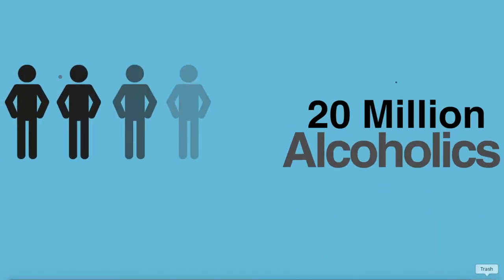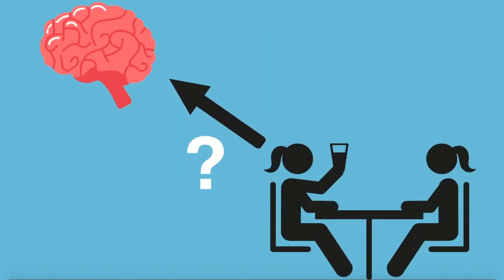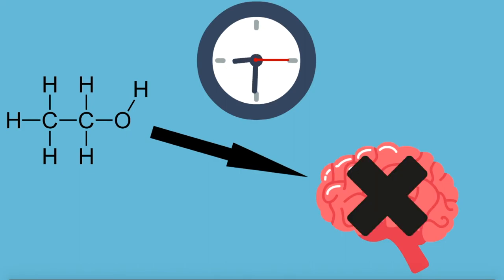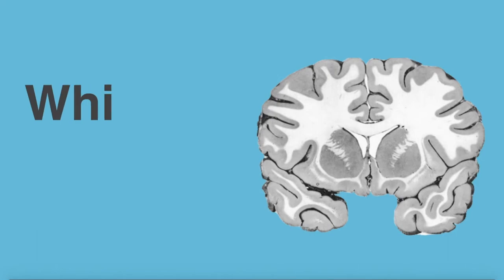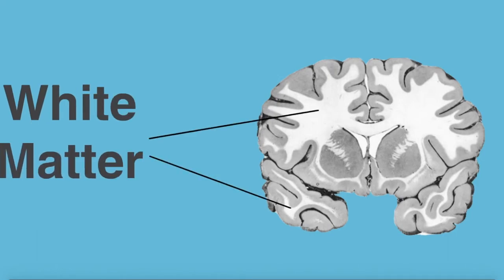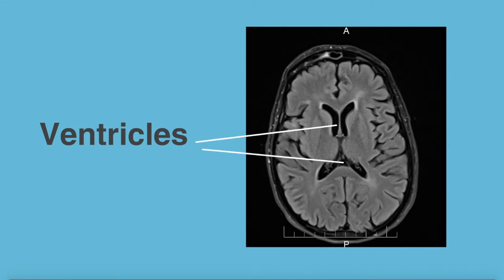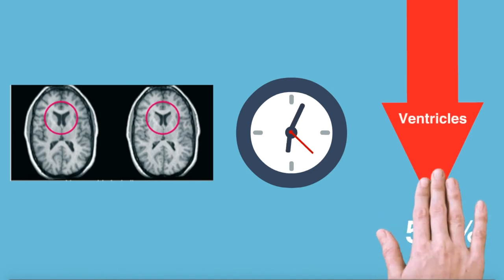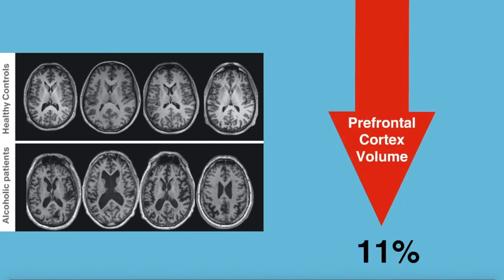Alcohol and the Brain Literature Review